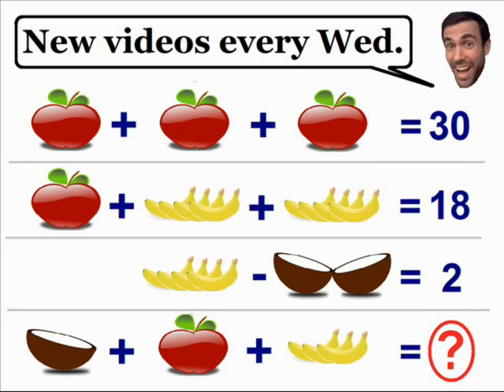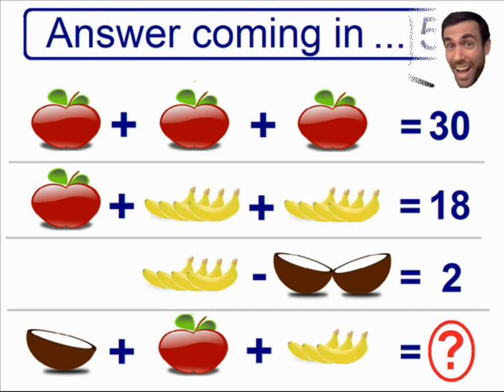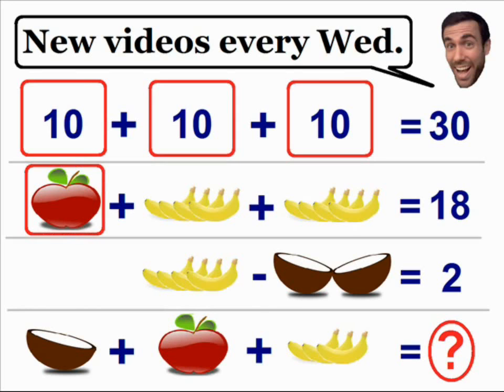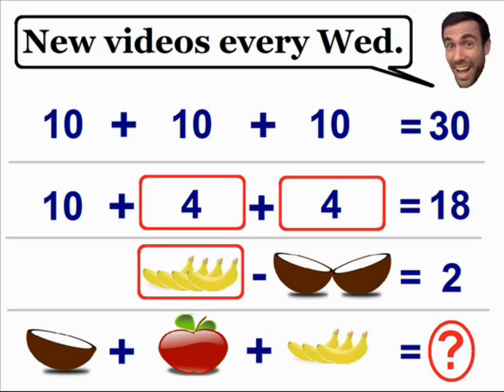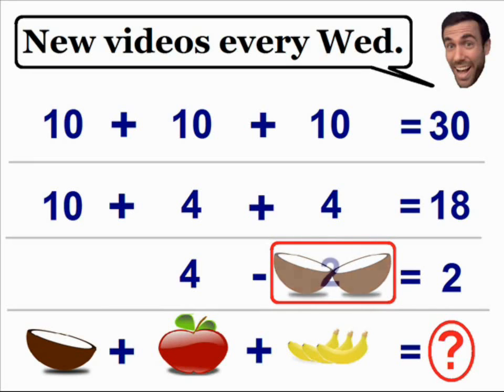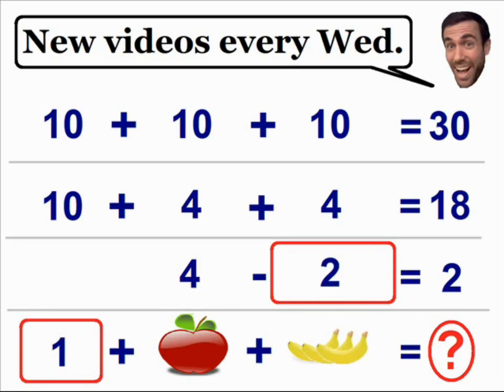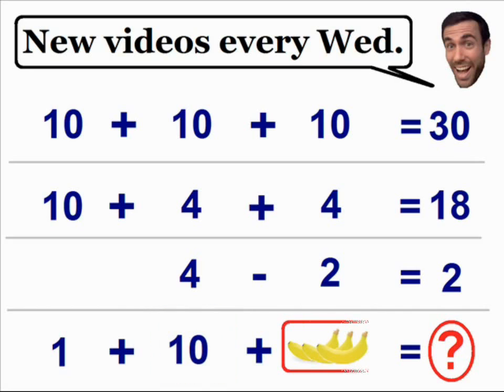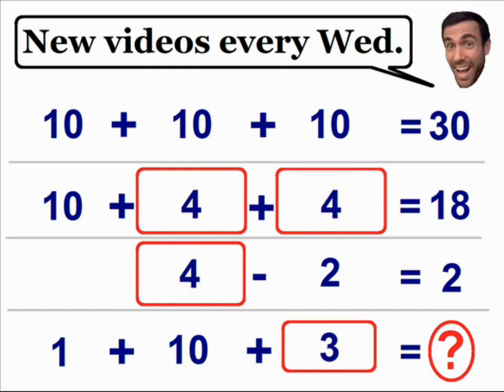The Easiest Brain Teaser Driving the Internet Insane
Try to solve the easiest brain teaser driving the internet insane. It is not as easy as it looks. You must find the value of each fruit by solving the equations.

Here are some of my other brain teasers as well.